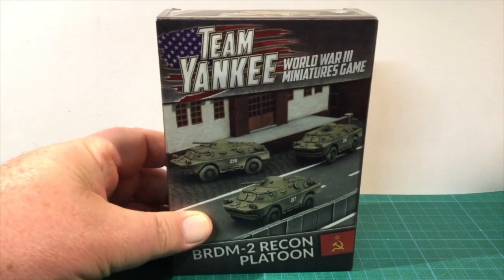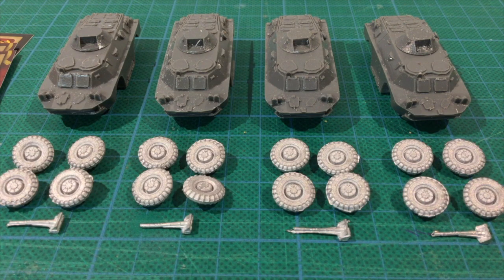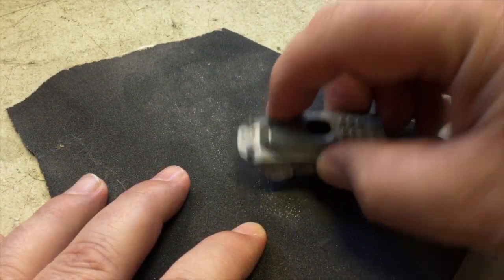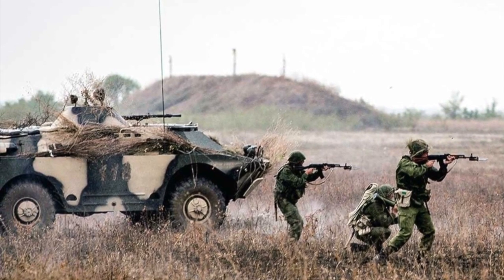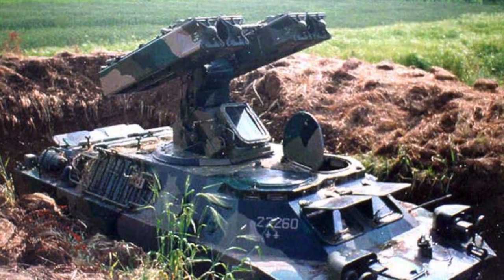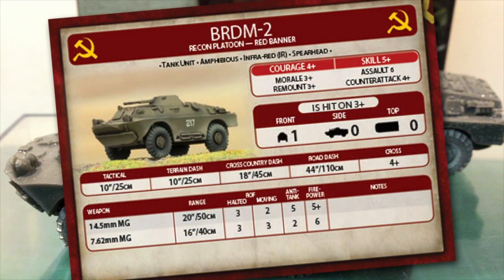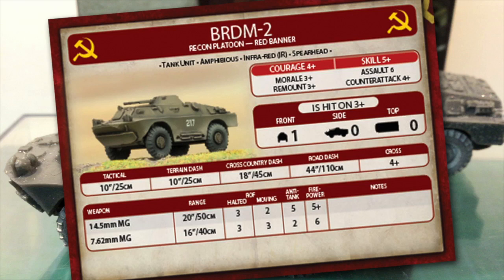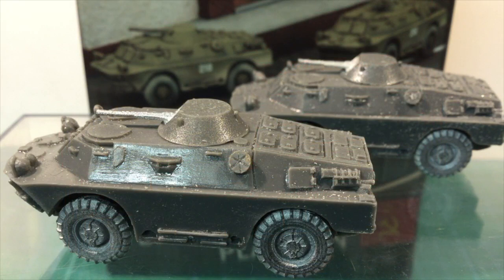Review | BF BRDM-2 Recon Platoon 15mm | Modern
Peek inside the BRDM-2 Recon Platoon box set for Soviet and Warpac allies in Team Yankee. This is a resin and metal kit which provides a useful scouting and reconnaissance option for Eastern Bloc players. We also look at some history, and maybe a few hints about how to get the best out of these low-cost recon assets on the tabletop.

I bought this review copy from Tactics in Western Australia.